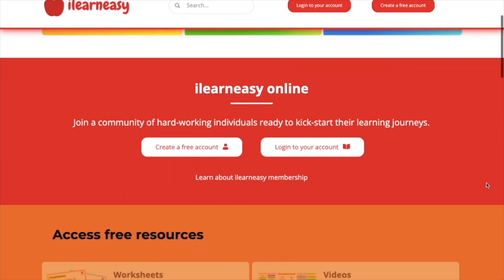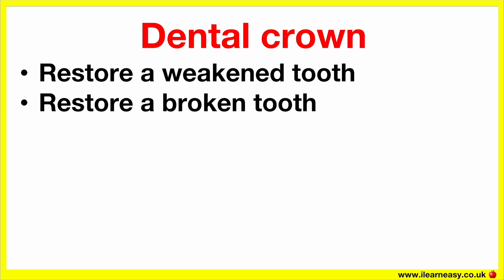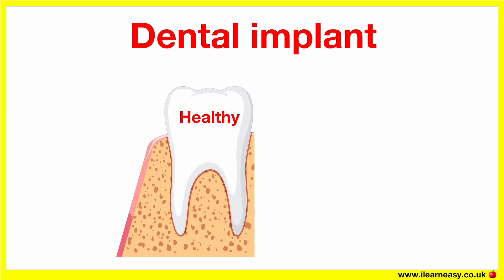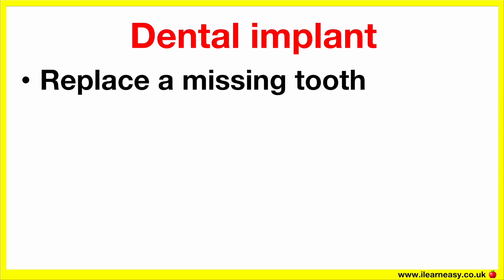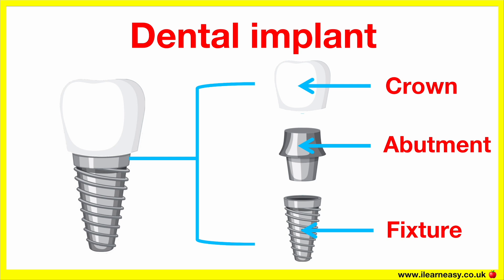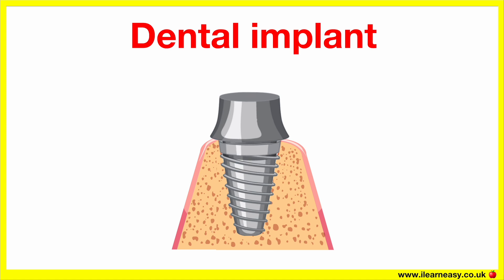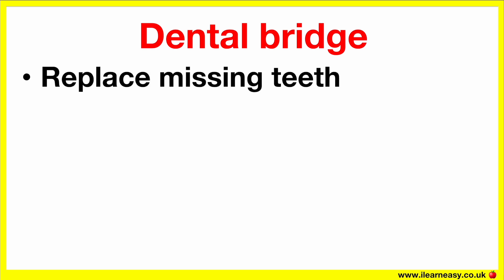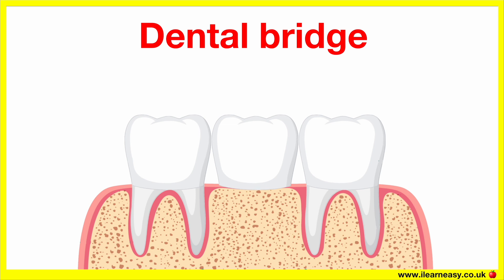Dental treatments 🤔 | Simple explanation of implants, crowns and bridges | Animation video